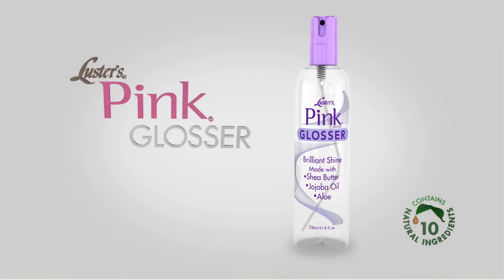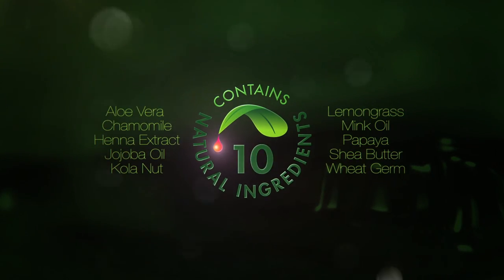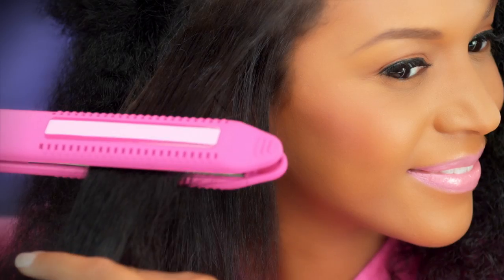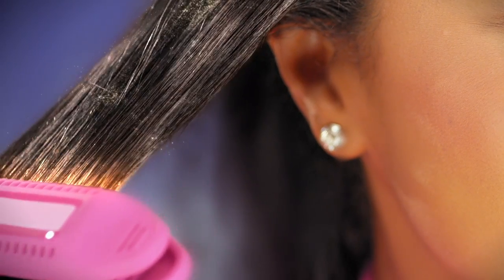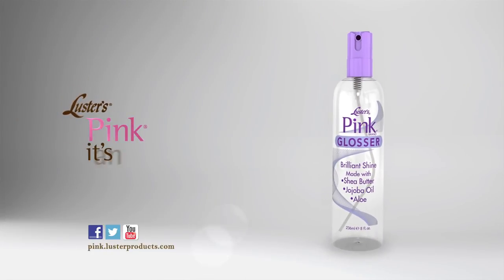Luster's Pink Glosser Commerical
Check the Luster's Pink Glosser commerical! See how you too, can have a true love affair with your hair.